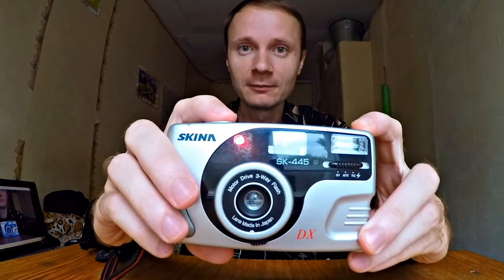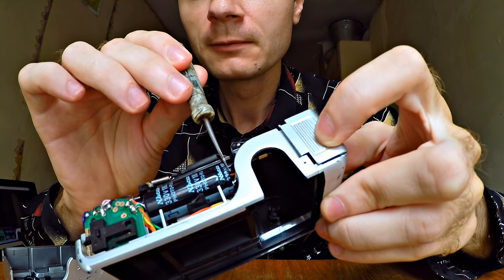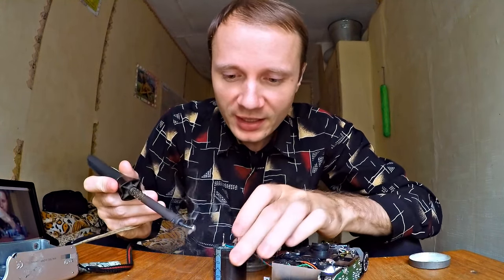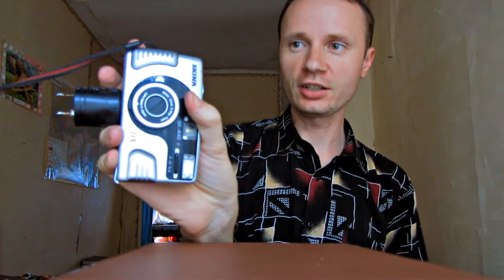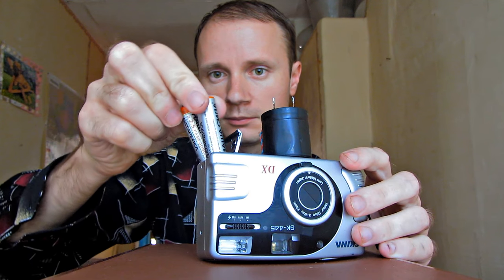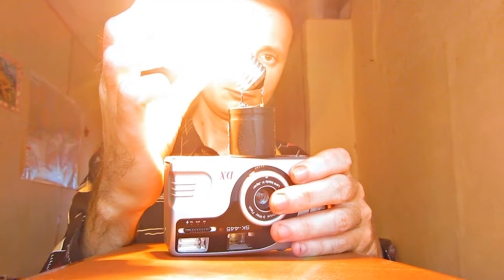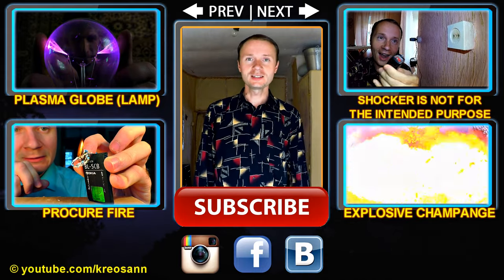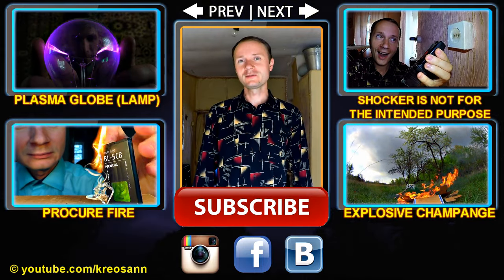How to make an ELECTROSHOCK weapon from the CAMERA, quick, easy and effective!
In any flash camera there is a small, but very effective voltage converter that increase him to 300 volts. All that you need it`s to connect camera to the fighting condenser with 100 up to 1000 microfarads and a voltage should be at least 300 volts. As a result we have a powerful and threatening electroshock weapon which is only by the sound of a discharge can scares you a lot.

On our chanel you can find extraordinary experiments with electricity, different tests and inventions. Here we share non-standard ideas and implement the most ambitious and courageous one.